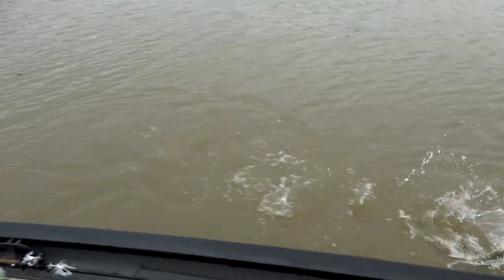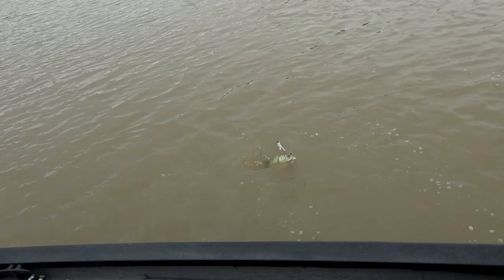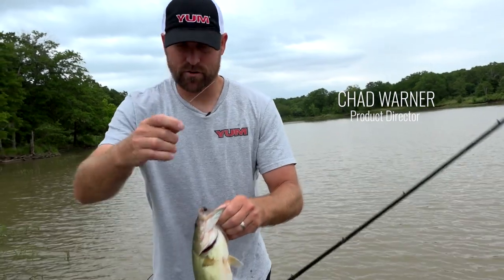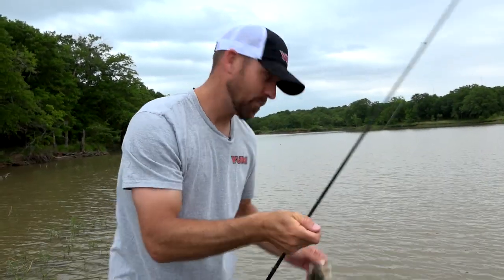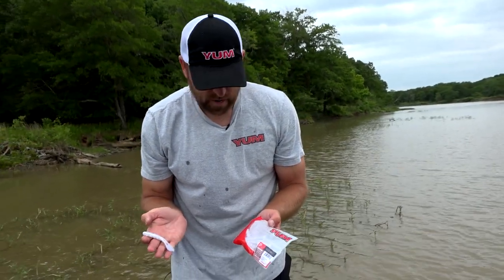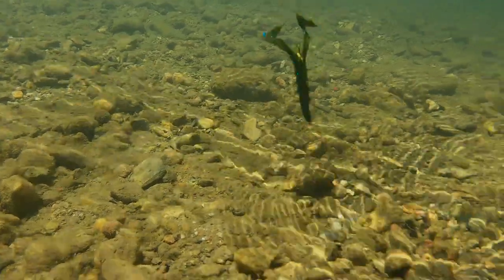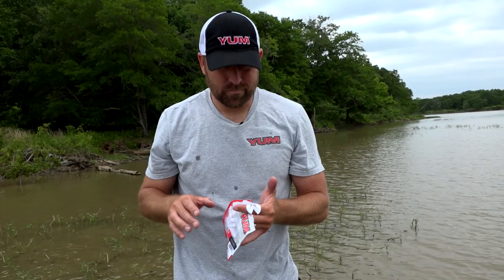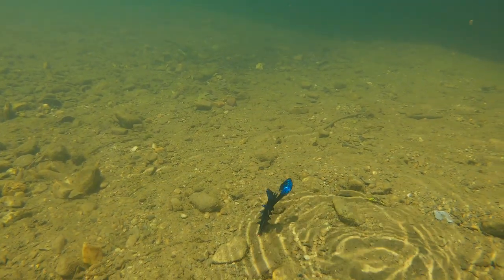Introducing the YUM Spine Craw (Soft Plastic Bass Fishing)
*NEW* for ICAST 2020 is the YUM Spine Craw.

YUM Product Director Chad Warner introduces you to this new soft plastic that is designed to create big disturbances and vibration in the water, which draws attention and getting more bites!

The YUM Spine Craw is built for speed with a compact body and a tight, rapid movement through the water. The 3.75-inch craw features angled appendages along the body that serve two purposes. First, they displace more water. Secondly, they slow the Spine Craw’s descent through the water column - which allows anglers to use a heavier weight when flipping for more accuracy. But the Spine Craw isn’t just a flipping bait, it works as a trailer and can be Texas or Carolina rigged.